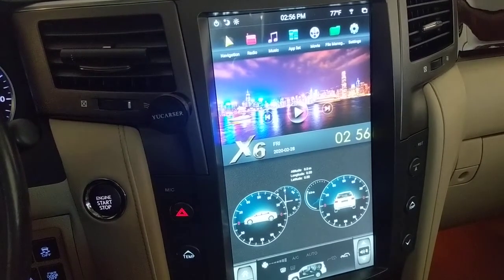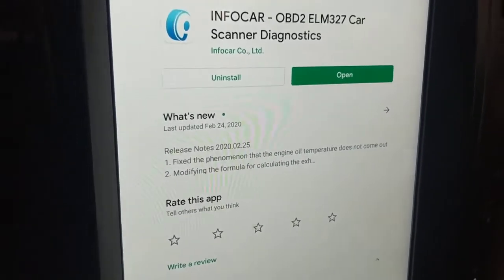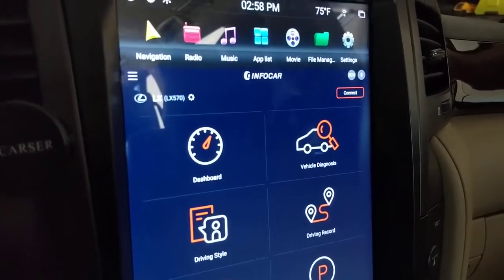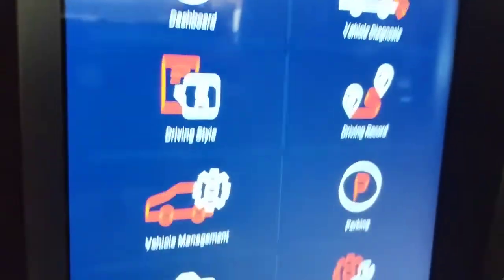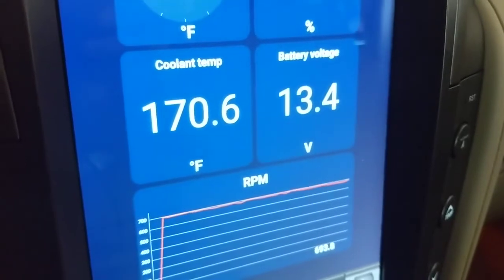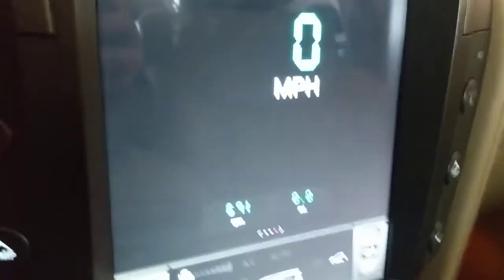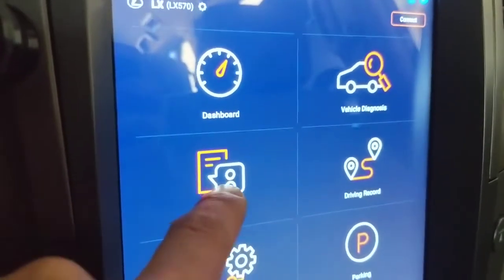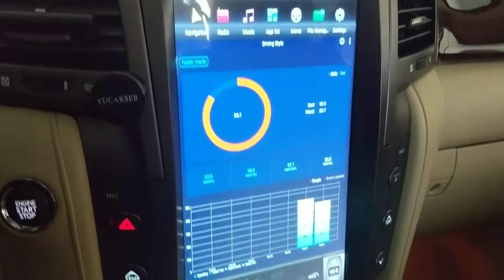Use this Android Auto App to Track Your Driving Habits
I installed an OBD2 scanning / dash app on the android head unit along with an OBD2 bluetooth ELM dongle. So far it is actually pretty useful.